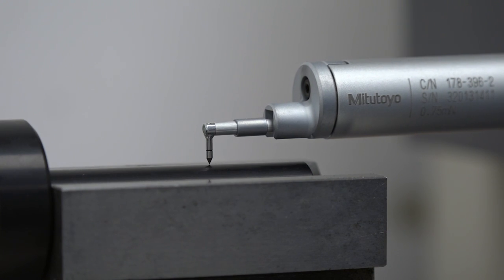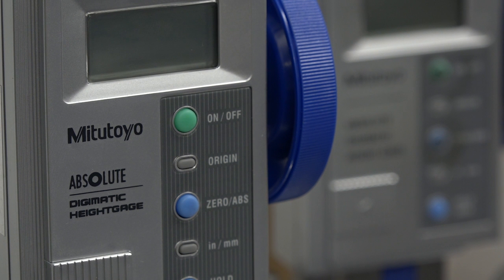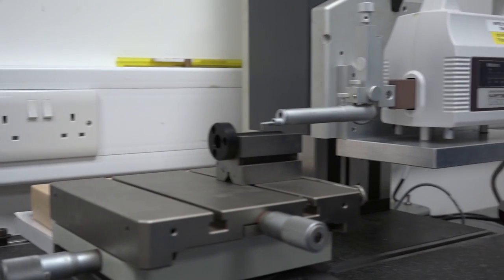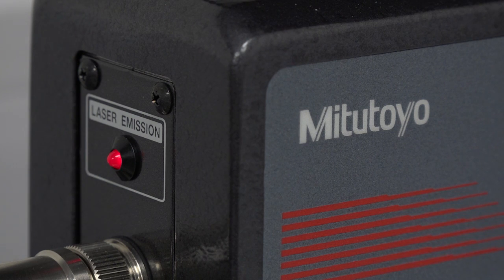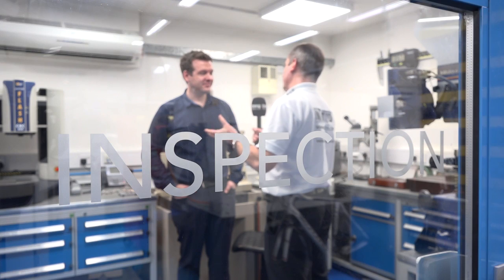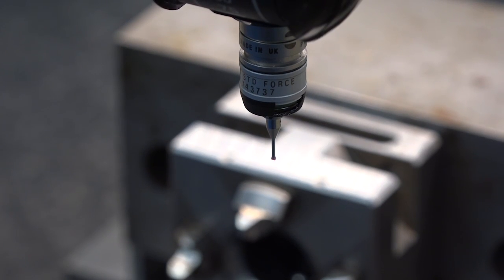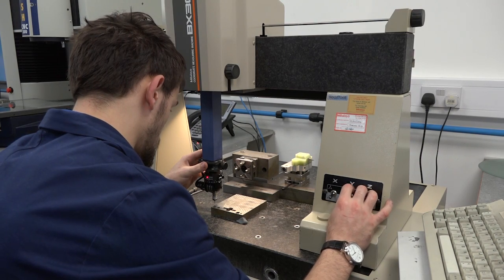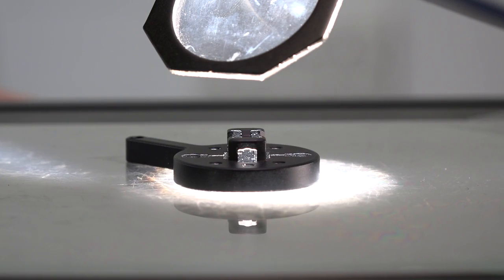JWA Tooling choose Mitutoyo products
JWA Tooling choose Mitutoyo for their inspection needs. Words:- With the tolerances that JWA Tooling have to achieve for their clients they need the best inspection products to help them. Mitutoyo UK have provided great solutions over the years and ongoing support. Watch the video to find out more!